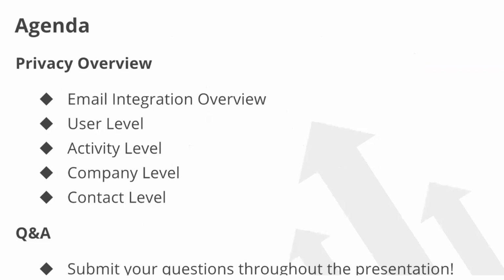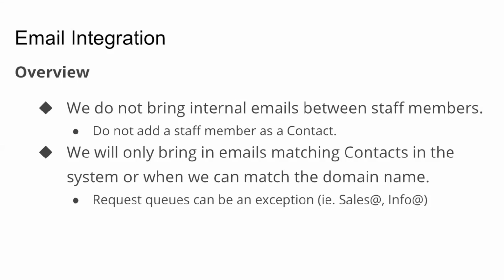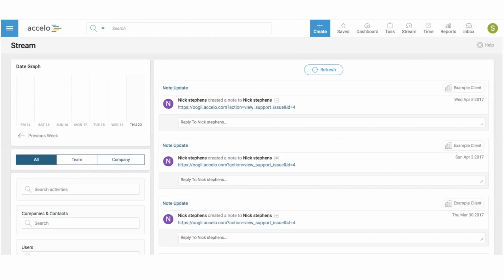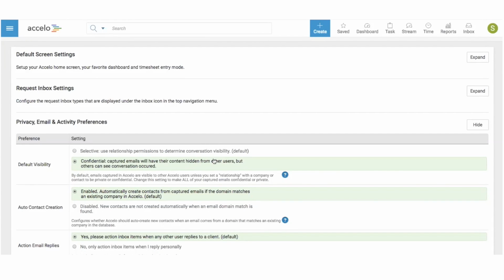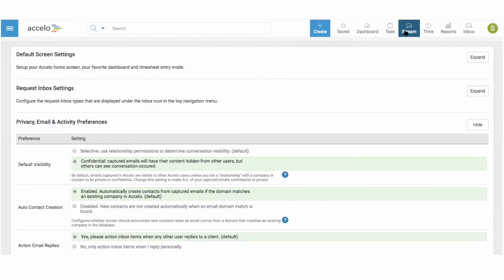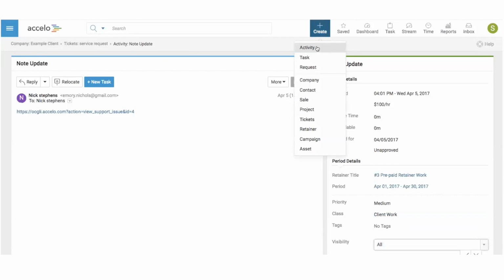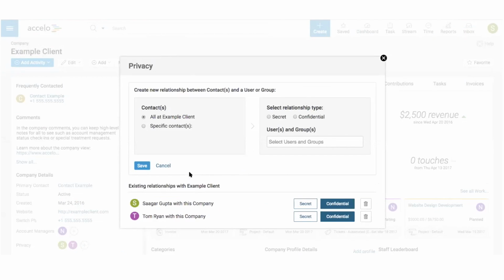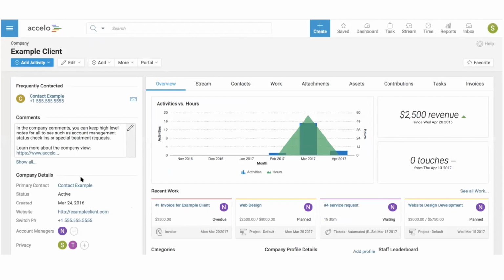Best Practice: Privacy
The webinar shows how you can make the most of the privacy settings of Accelo for your business.